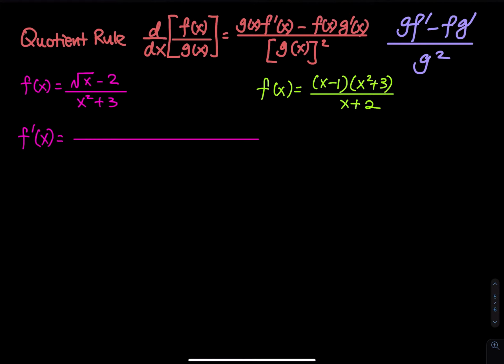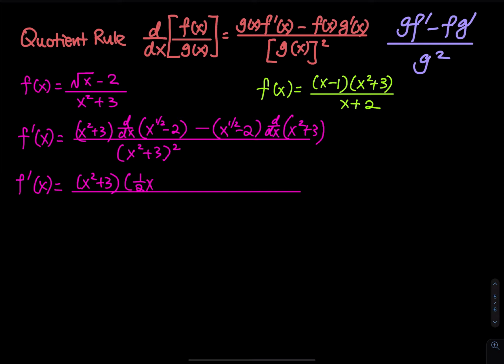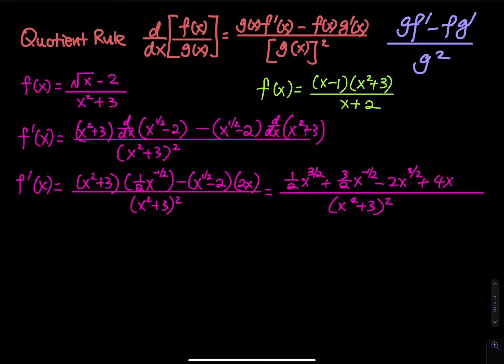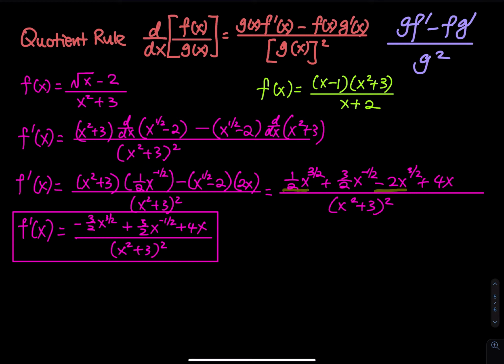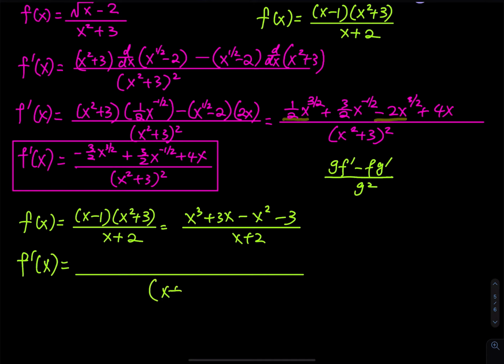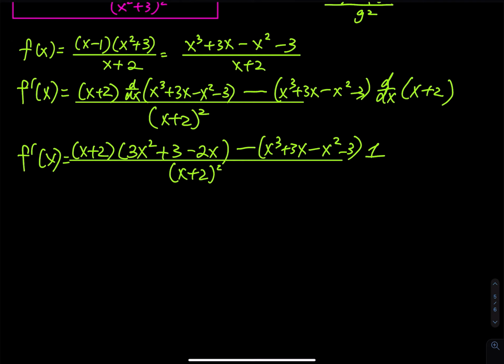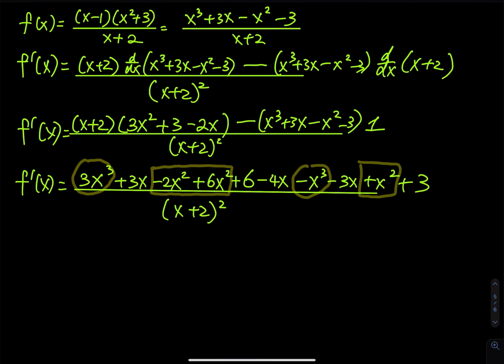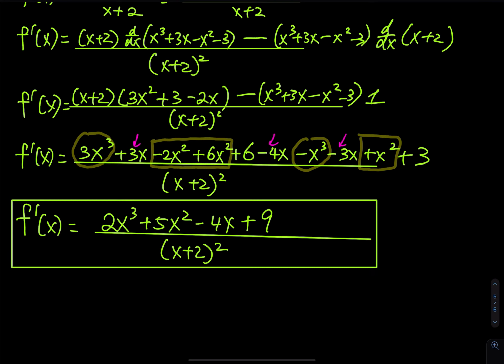3.2 Part 5/7: Quotient Rule for Differentiation & More Examples | Applied Calculus